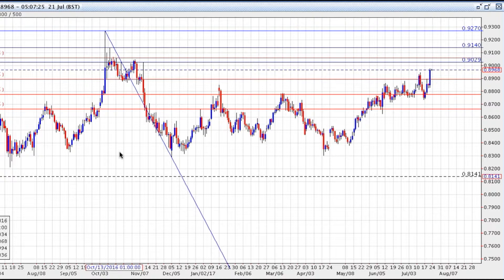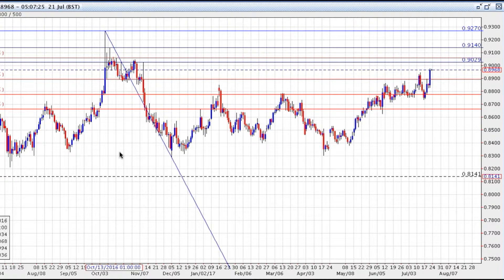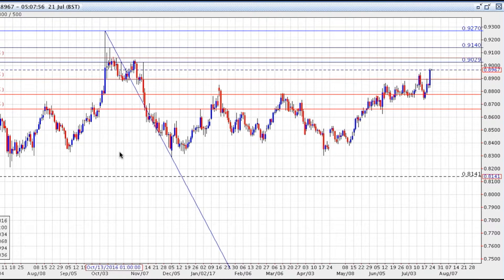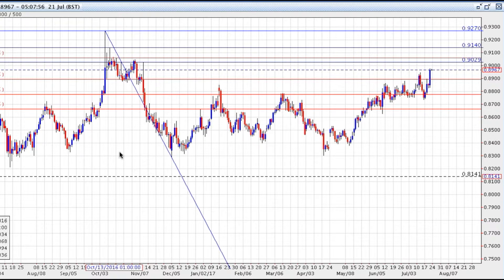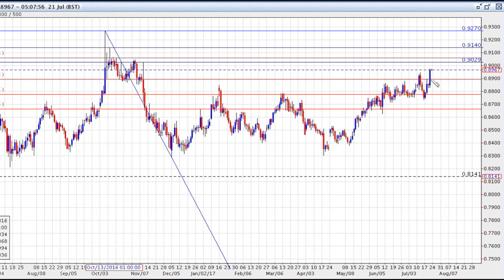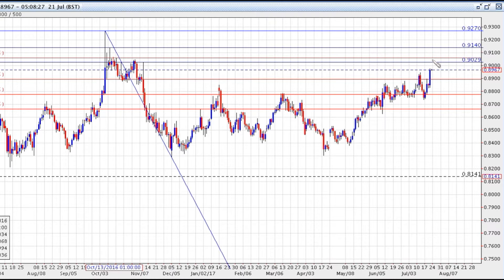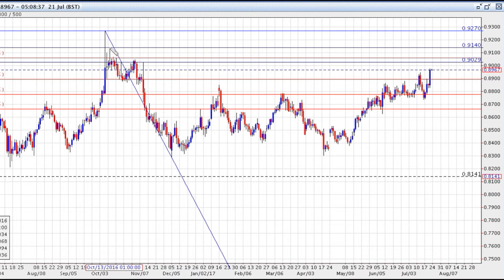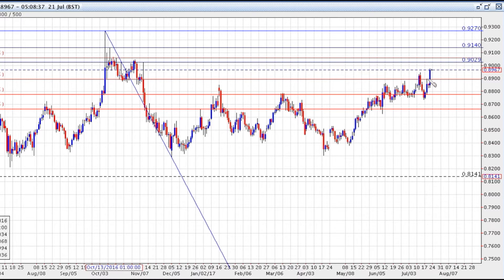Biggest Market Movers - 21/07/2017